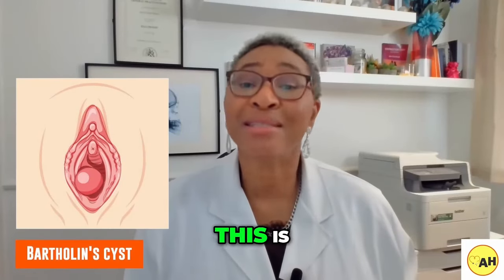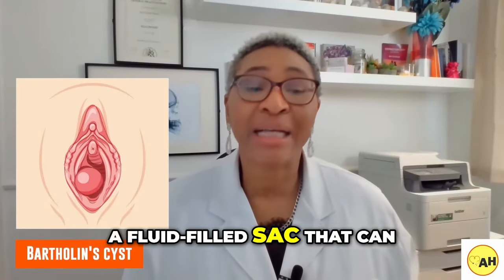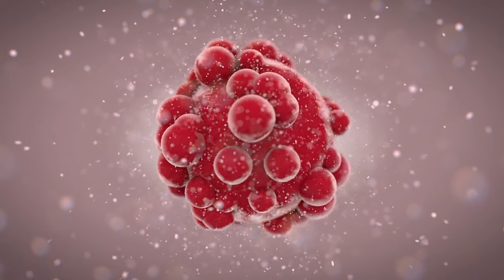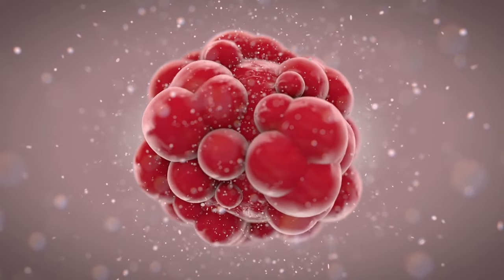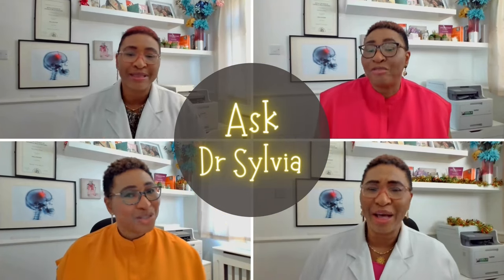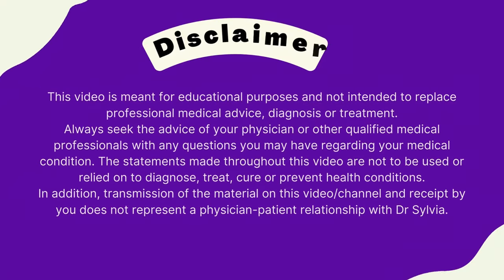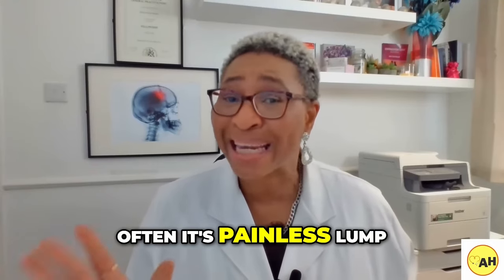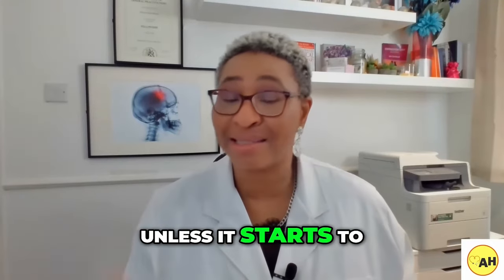"Urgent! How to Treat and Prevent Bartholin's Cyst Effectively"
Discover the symptoms, treatment options, and potential complications associated with Bartholin's cyst, a fluid-filled sac that forms near the vagina opening. Learn about pain management, antibiotics, and surgical procedures to address this condition.

⚡️NEW!